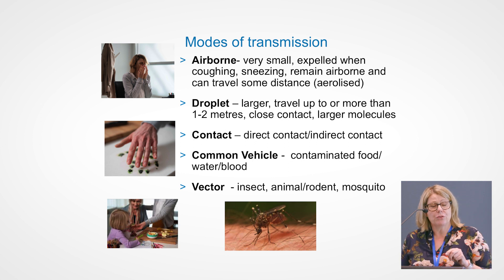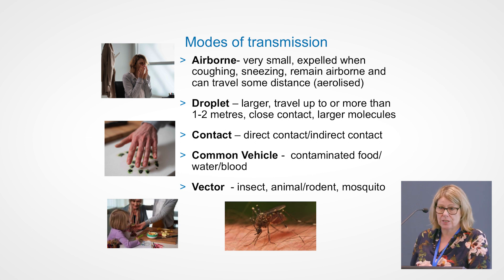Infection Control Update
Lisa Upton on the Infection Control Update. Presented at SA Health’s 2020 Annual Influenza Program Information Sessions.